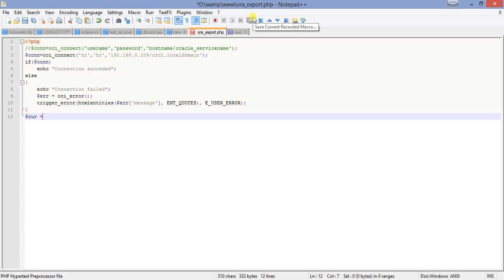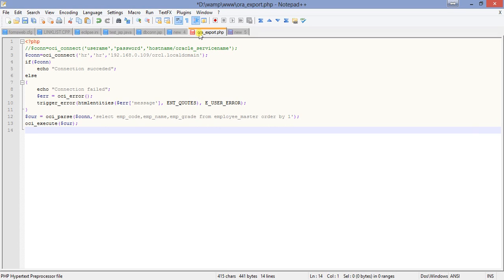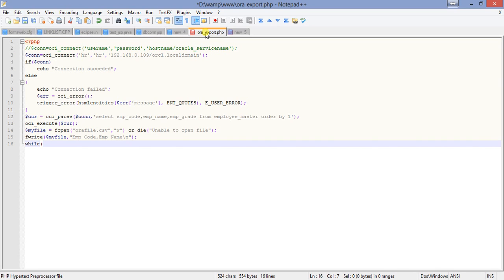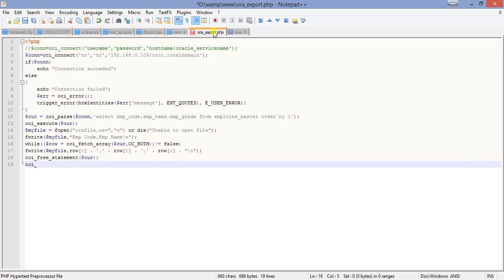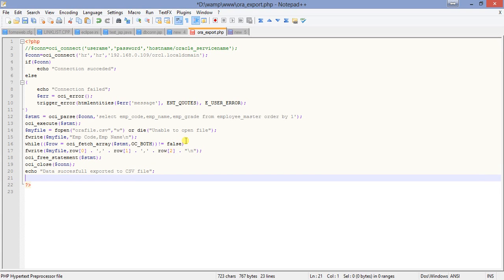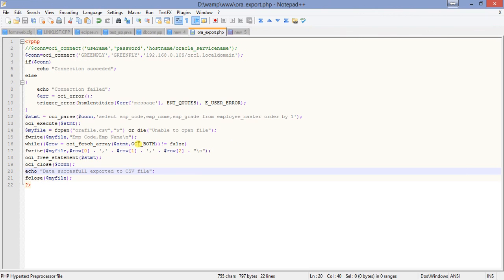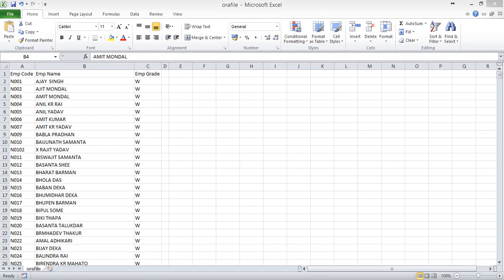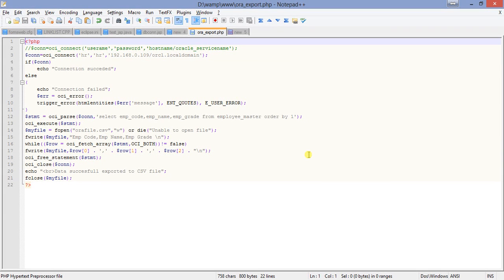How to export CSV data from Oracle database 12c using PHP.